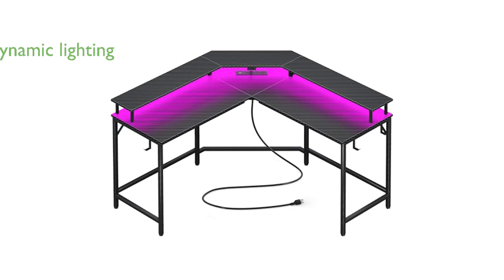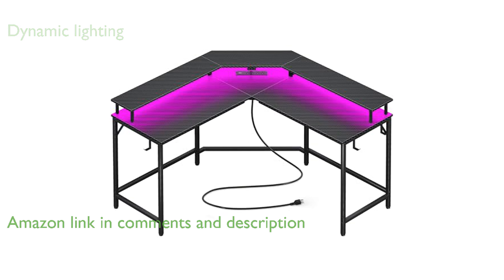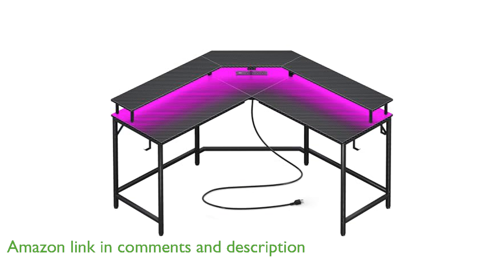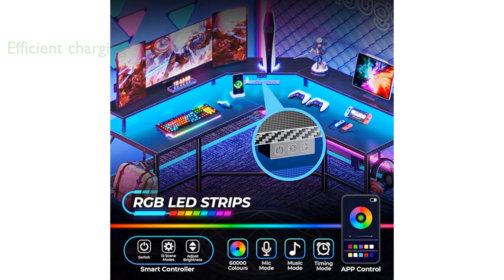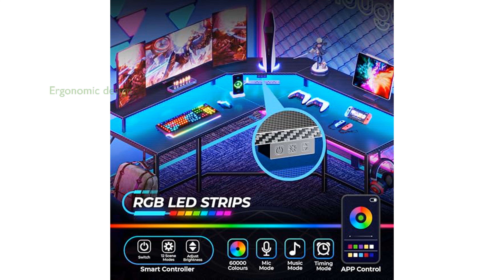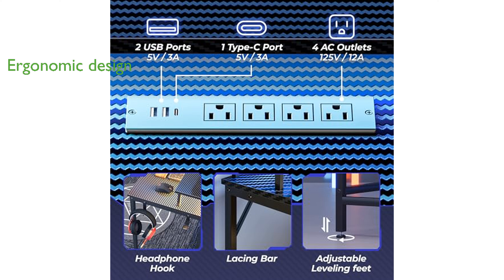REVIEW (2024): Huuger L-Shaped Gaming Desk 7054TC. ESSENTIAL details.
The Huuger L-Shaped Gaming Desk 7054TC offers a vibrant gaming atmosphere with its customizable LED lighting system, featuring twenty colors and various modes to suit any mood.

With integrated power outlets and USB ports, this desk facilitates a clutter-free environment by allowing easy charging of multiple devices.

The inclusion of a monitor stand and strategically placed headphone hooks enhances both ergonomics and convenience for users.

Constructed with durable powder-coated steel and P2 Particle Board, this desk promises long-lasting stability and versatility for gaming or office use.

The carbon fiber surface not only adds a sleek look but also provides a tactile experience that complements intense gaming sessions.

Assembly is made straightforward with clearly labeled parts and step-by-step instructions, ensuring a hassle-free setup process.